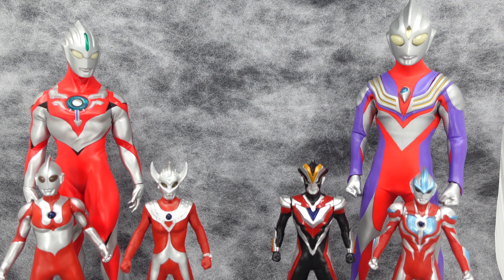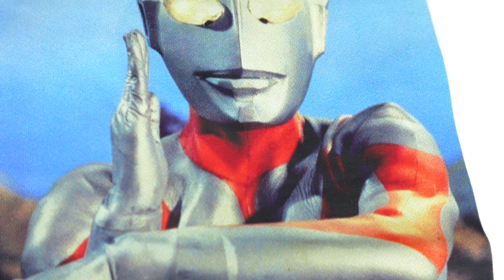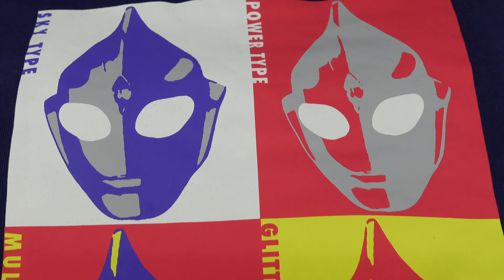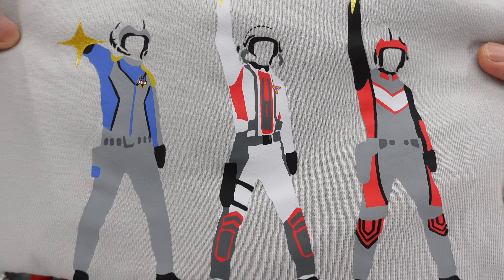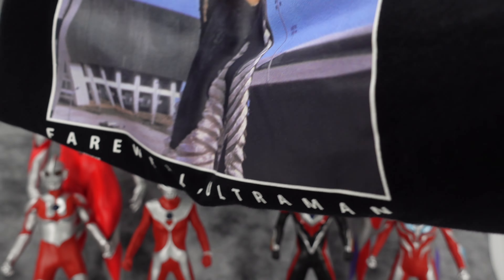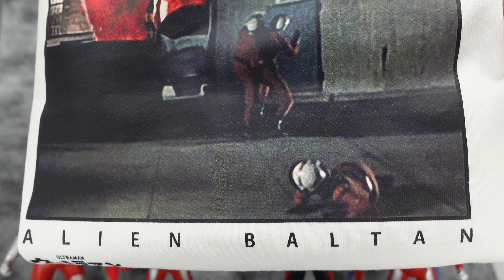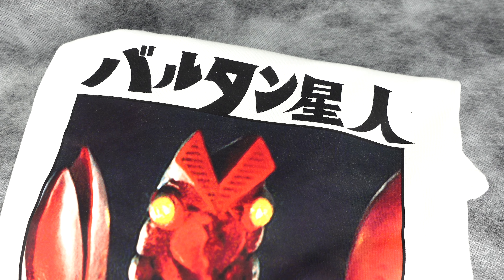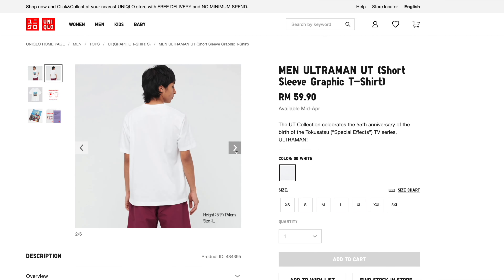New Ultraman x Uniqlo UT Collections T Shirts Review!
Uniqlo just released a new wave of Ultraman x UT Collections now in Malaysia! At only RM59.90, you can buy from any Uniqlo retail stores or their